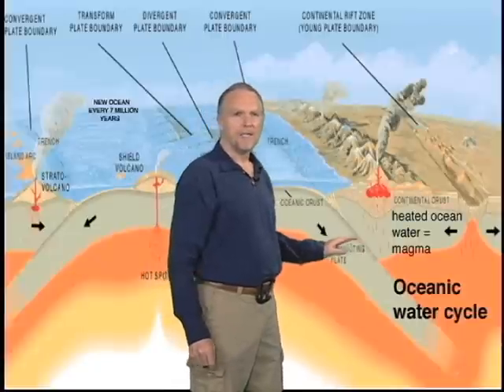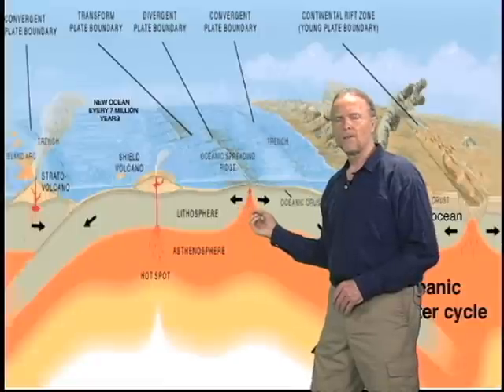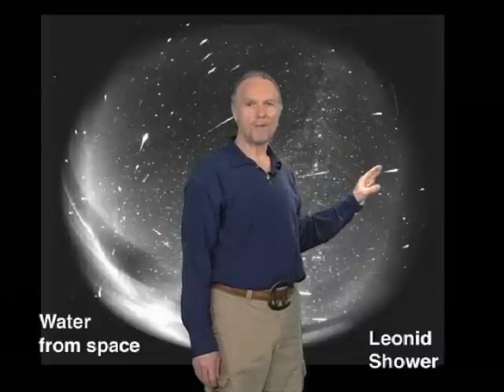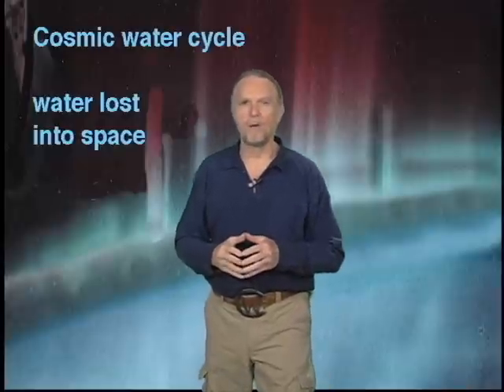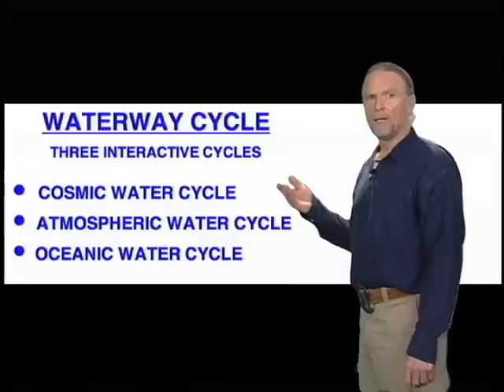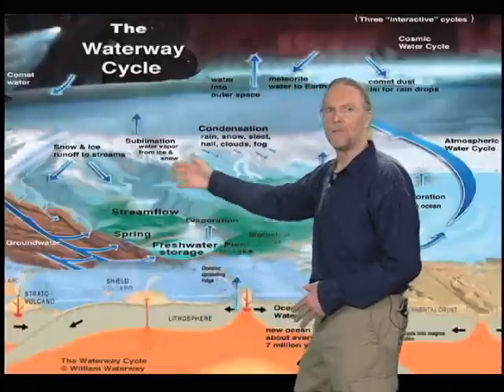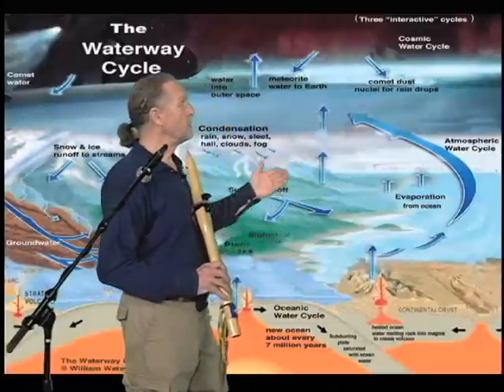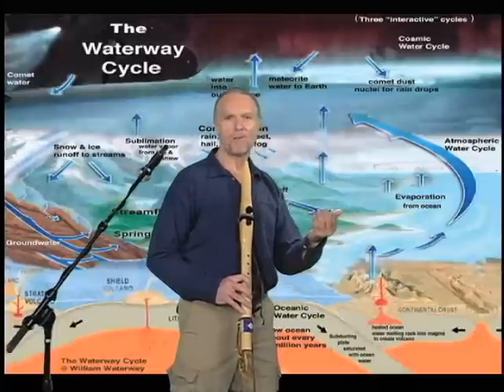Waterway Cycle - new definition of water cycle (updated)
This video is about our water cycle and its new updated definition as the "waterway cycle" based on recent scientific discoveries. This video is the global presentation by water author/researcher  William Waterway Marks, at the International Symposium of Aqua Science and Water Resources that was simulcast "live" to eleven countries. William Waterway Marks discovered this new definition for our Earth's water cycle while researching material for his water books in the 1990s.

The "old" definition of Earth's "water cycle" is based on a few paragraphs published 430 years ago by Bernard Palissy, and covers only the "atmospheric water cycle" - which represents one-third of our planet's water cycle. This "new" definition, called the "waterway cycle" - is based on new discoveries and reveals the interaction of three water cycles - the Oceanic Water Cycle, the Atmospheric Water Cycle, and the Cosmic Water Cycle.

Various schools; environmental education centers; environmental education media such as The Water Channel TV, and MVTV public television are now distributing this video internationally. This waterway cycle video is in process of being produced with subtitles that include other languages. Accompanying this Internet video release is the production of DVDs, posters, and an in-depth booklet providing additional research about the waterway cycle phenomenon and its three interactive water cycles.

To date, this video has been viewed by over 20,000 people via private, public and media presentations. Of special note, the Lake Monona Water Walk has set up pubic viewing events and demonstrations of the waterway cycle during their three-day production from July 6 -- 8, 2012.